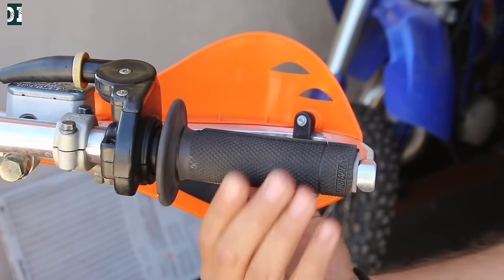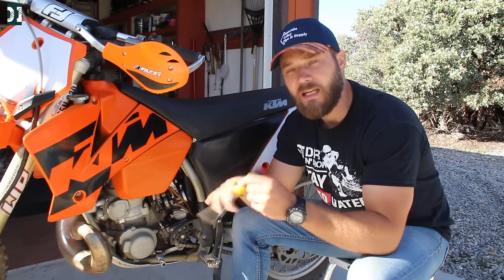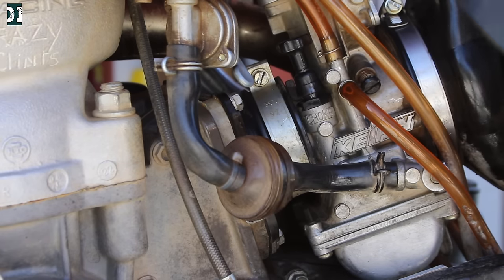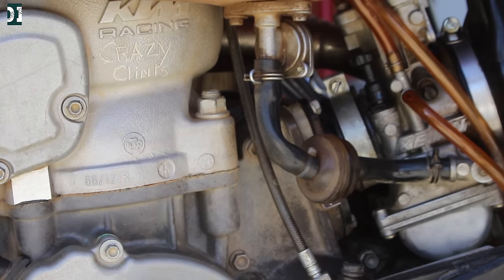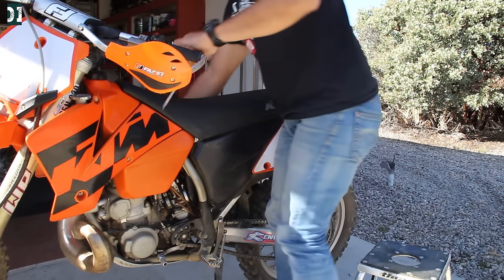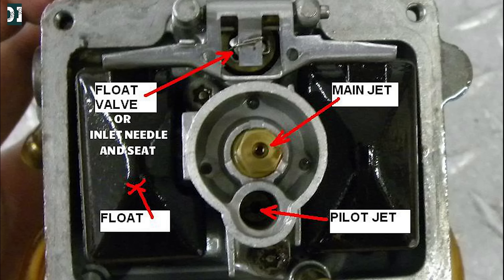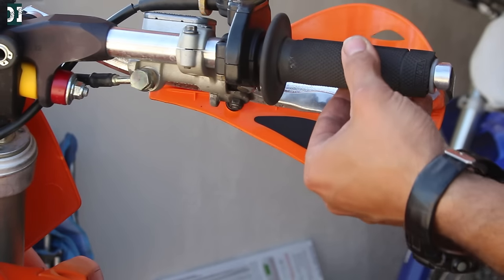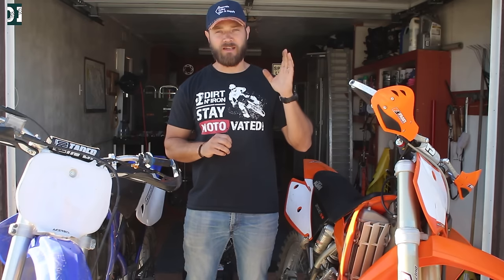How to adjust idle on 2 stroke dirt bike - air screw adjustment 2 stroke.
In this video I explain how to adjust idle on 2 stroke dirt bikes using mainly air screw adjustment. Hope this will help you to set your idle on your 2 stroke dirt bike. take care!

2 stroke dirt bike idle adjustment
air screw adjustment 2 stroke dirt bike